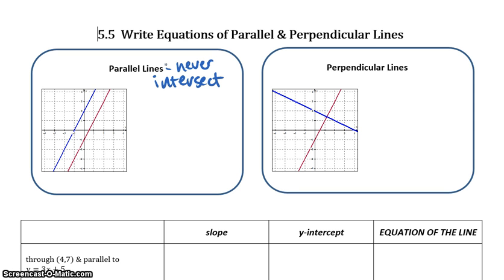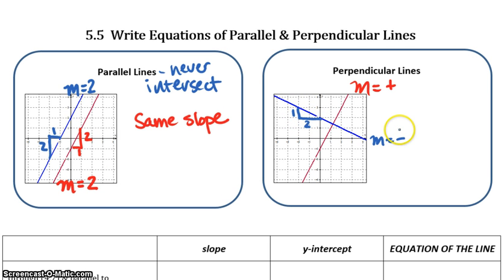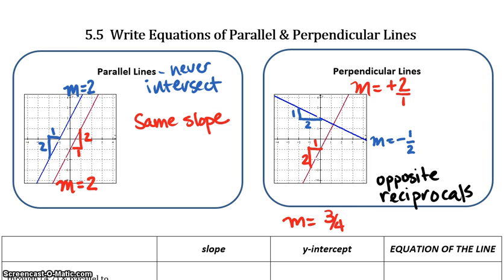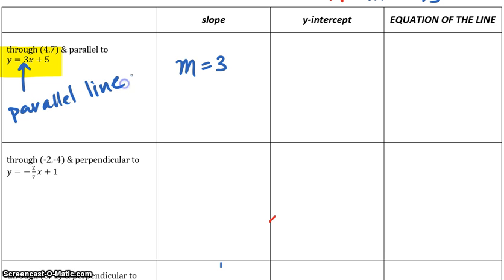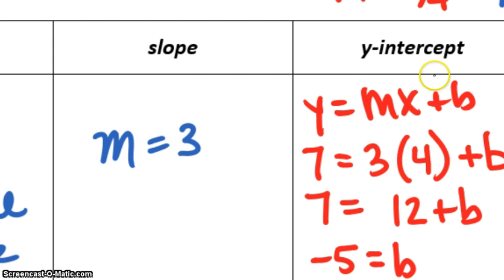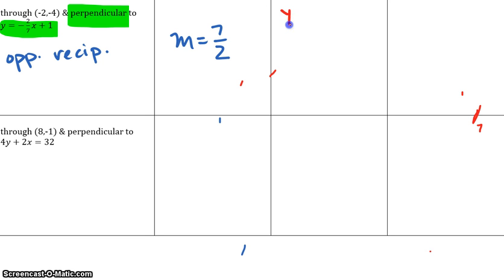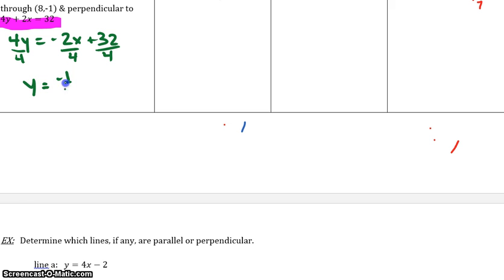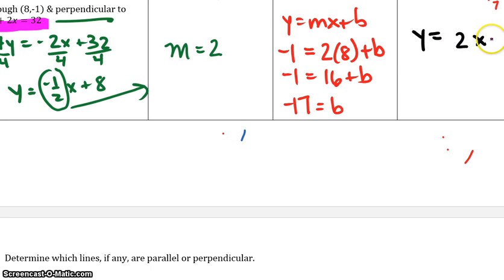5 5 notes part 1